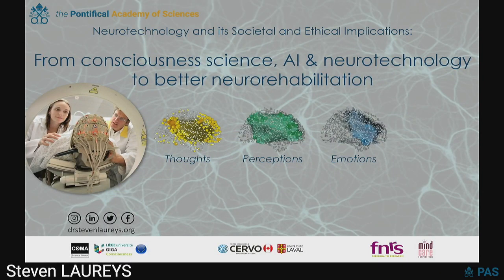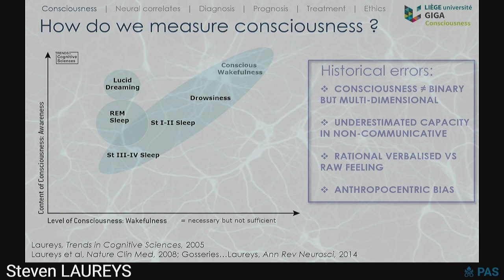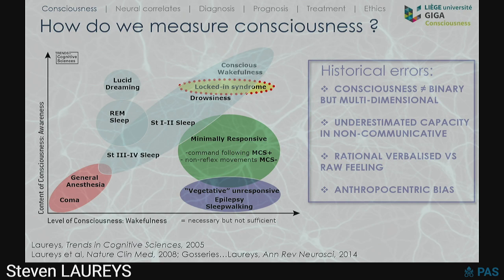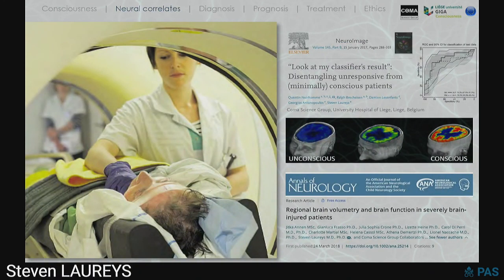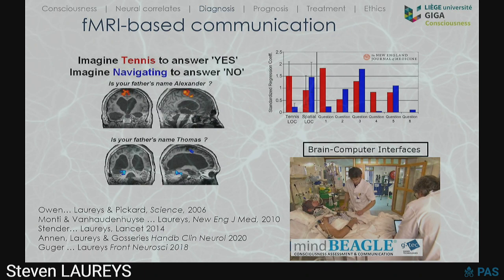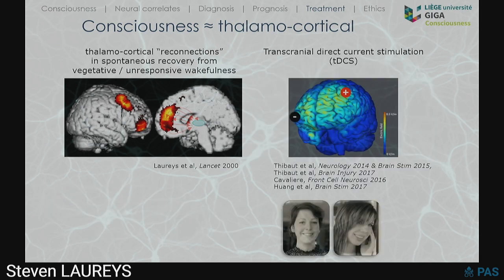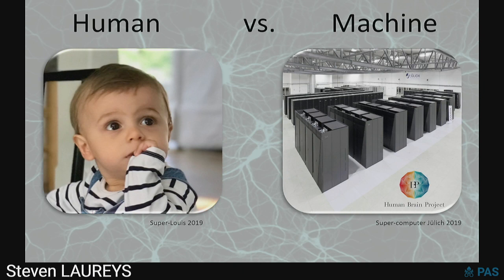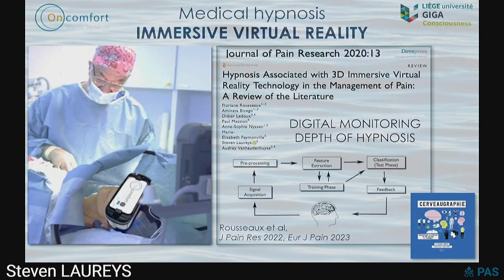Steven Laureys – From consciousness science, AI and neurotechnology to better neurorehabilitation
Workshop on Neurotechnology and its Societal and Ethical Implications
Pontifical Academy of Sciences, 13-14 December 2023
Vatican City